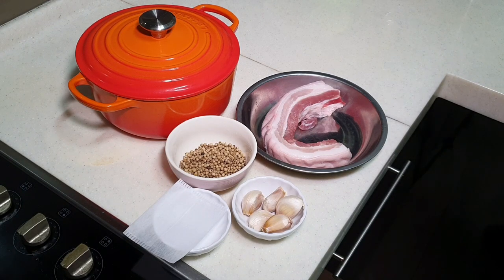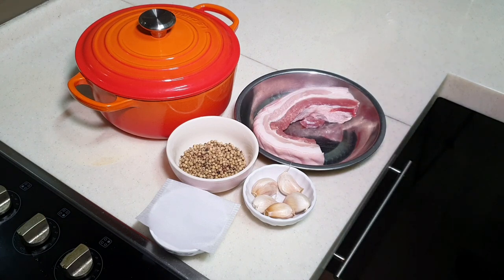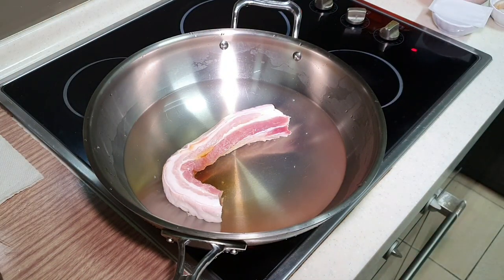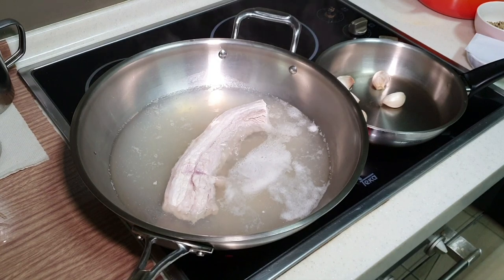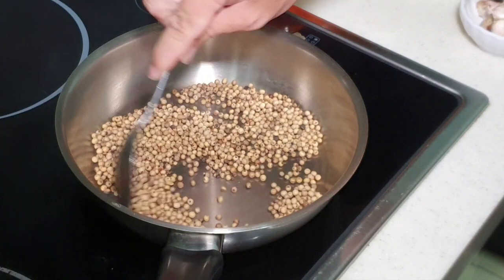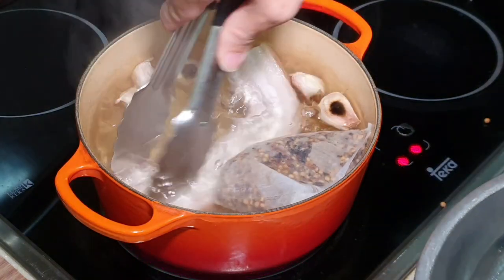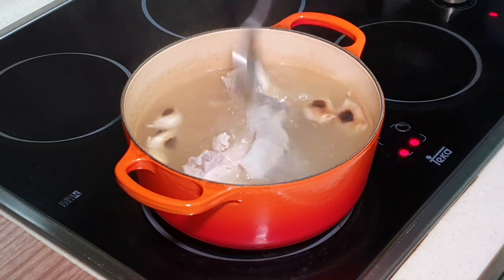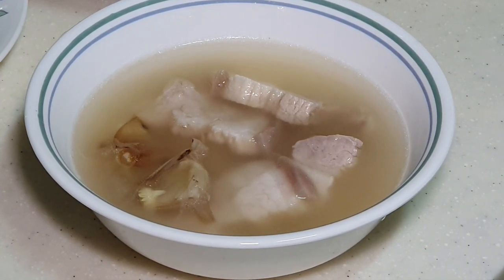Singapore bak kut teh with pork belly